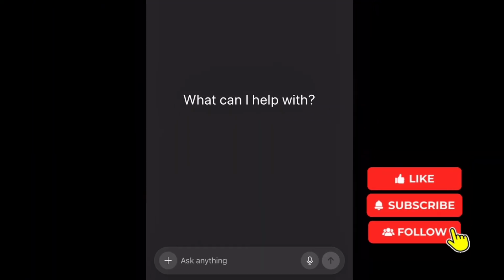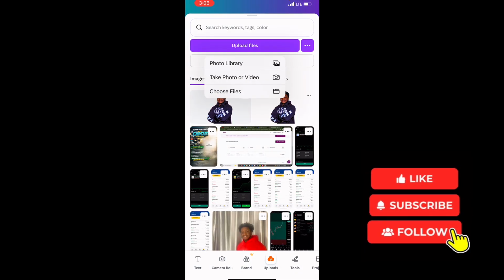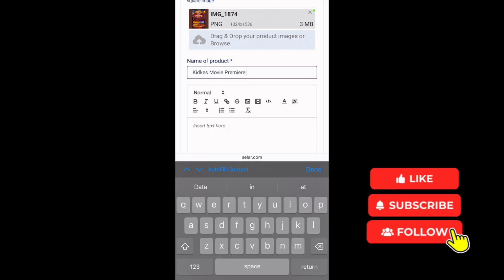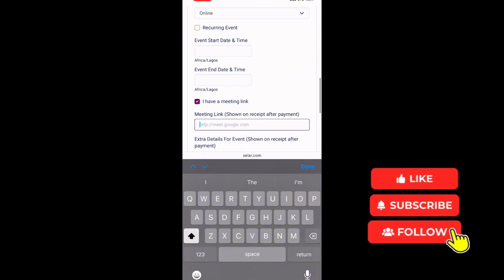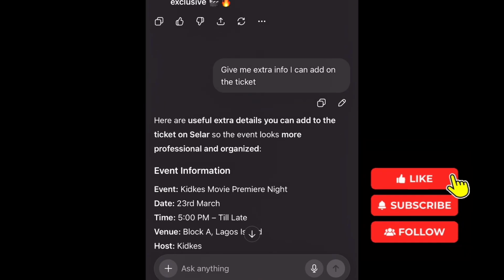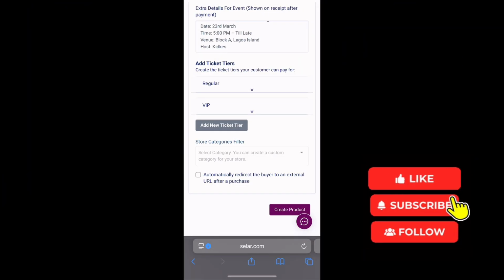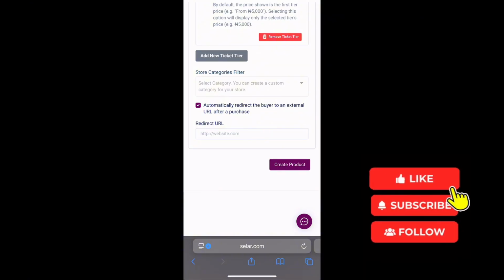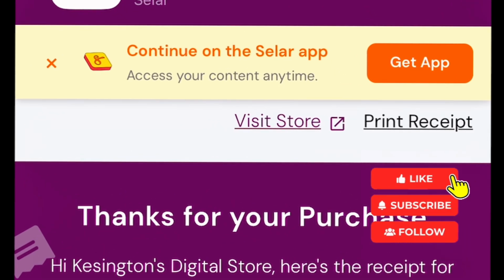How To Sell Event Tickets on Selar | Complete Selar Tutorial for Beginners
If you want to sell tickets for an event, webinar, masterclass, or physical class online, this complete Selar tutorial for beginners will walk you through the entire process step by step.

In this video, I show you exactly how to create and sell tickets using Selar, one of the best platforms for creators, entrepreneurs, coaches, and digital product sellers who want to collect payments online and automatically deliver access to buyers.

Selar makes it incredibly easy to sell things like masterclass access, online courses, event tickets, webinars, training programs, and digital products without needing a website or any technical skills. Whether you are organizing a physical event, hosting a Zoom class, or selling a private training program, Selar allows you to create ticket tiers such as VIP tickets, general tickets, or early bird tickets while also accepting payments from customers securely.

In this complete Selar tutorial, I walk you through everything you need to know as a beginner. You will learn how to create your Selar account, set up your ticket product properly, configure different ticket tiers, collect payments from buyers, and ensure that everyone who purchases your ticket automatically receives confirmation and access to your event or masterclass.

00:00 intro
00:25 Getting started on How to sell tickets using Selar
00:37 How to create a flyer for events using chatgpt
02:32 How to create an event flyer using Canva
04:38 How to sell tickets or masterclass on selar
05:10 How to set up ticket or masterclass details on selar
12:33 How to set different ticket tier
17:17 How to customize Product url on selar
18:27 Reviewing tickets
19:16 outro

This tutorial is perfect for coaches, content creators, entrepreneurs, digital marketers, event organizers, freelancers, and anyone looking to monetize their knowledge or skills online. If you have ever wanted to host a paid class, workshop, webinar, or training session and collect payments easily, this video will show you exactly how to do it using Selar.

To help you make your event look professional and attract more people to buy your tickets, you should also design a beautiful event flyer. I created a step-by-step tutorial showing how to design high-converting flyers using Canva. You can watch that video here:

Use my code:
KIDKES

This video also explains important tips that can help you sell more tickets online, such as setting the right ticket pricing, creating urgency with limited ticket tiers, and making sure buyers receive instant confirmation after purchasing their ticket.

If you are interested in making money online, selling digital products, selling services, hosting paid classes, or building an online business, then Selar is a very powerful platform to start with, especially for beginners.

Make sure you watch this tutorial to the end so you don’t miss any important steps in the Selar ticket setup process.

If you enjoy videos about Selar tutorials, making money online, AI tools, digital products, and online business, make sure you like this video and subscribe to the channel so you don’t miss future tutorials that can help you grow your income online.